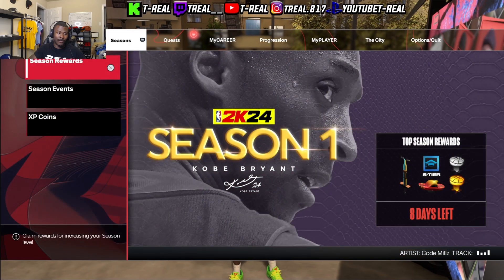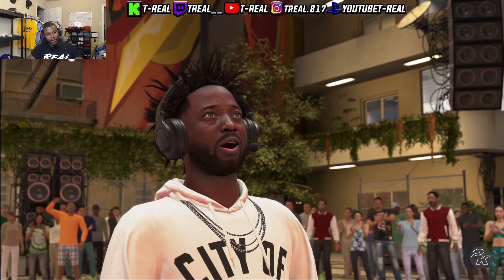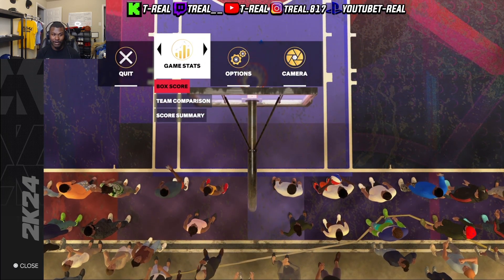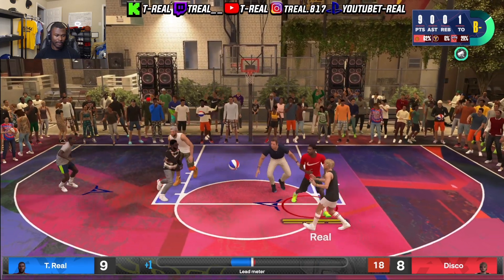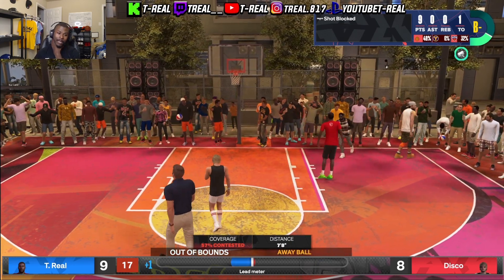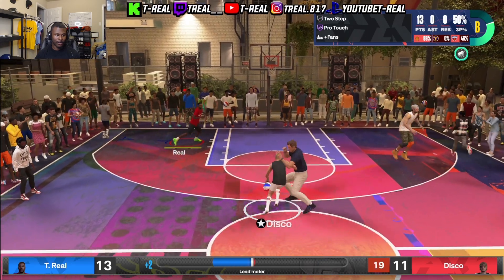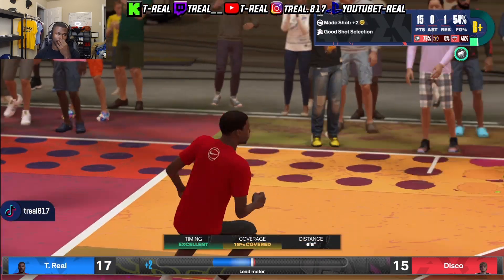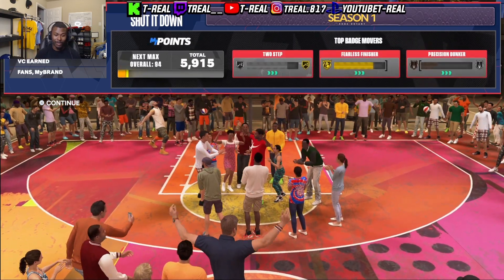HOW TO MAX OUT ALL BADGES FAST in NBA 2K24 NEXT GEN! Best BADGE Method NBA 2K24!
Check out PrizePicks - Daily Fantasy Made Easy. Use my personal link to get a 100% deposit match up to $100 :